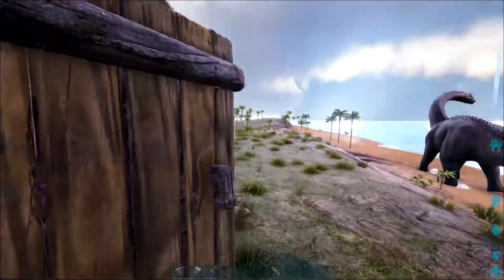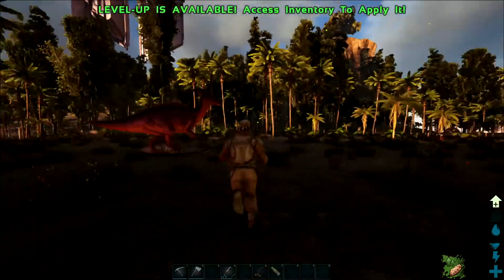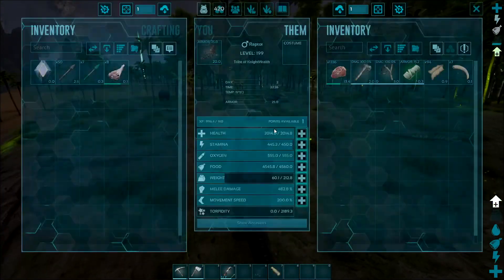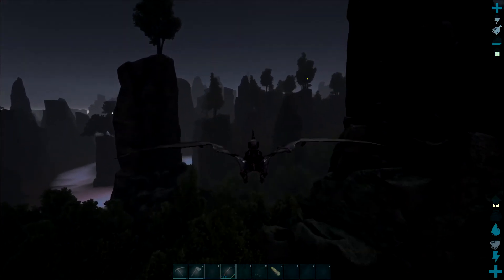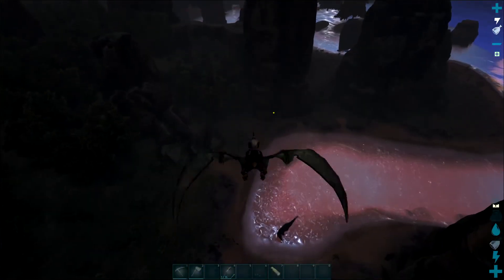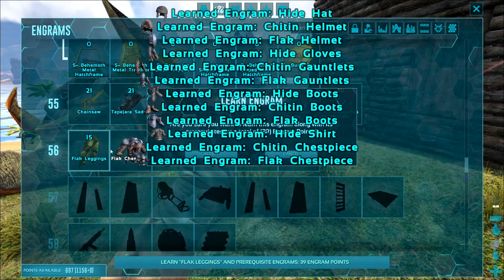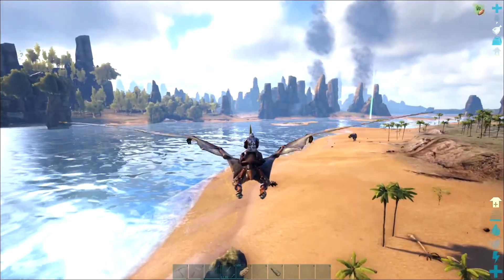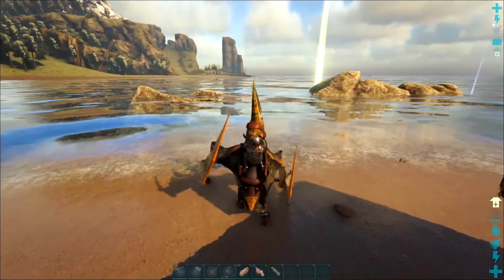Ark - Ep.3 - It's very cold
This series of videos is to showcase Ark: Survival Evolved's "Center" map. I'm not a know it all when it comes to Ark, but I do enjoy it quite a bit and I thought since it was my first time really exploring much of the map, I would record and share.